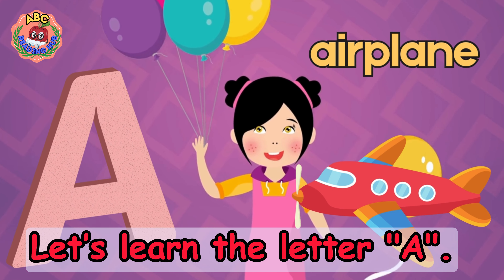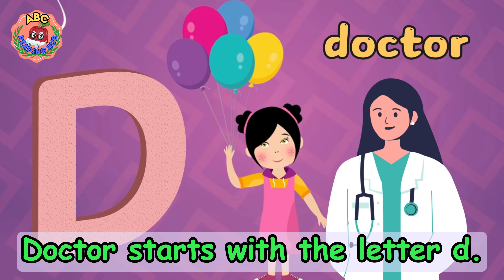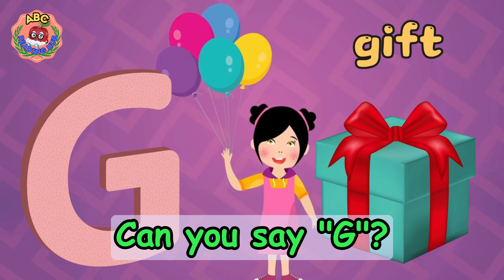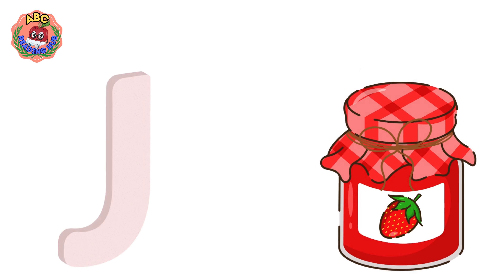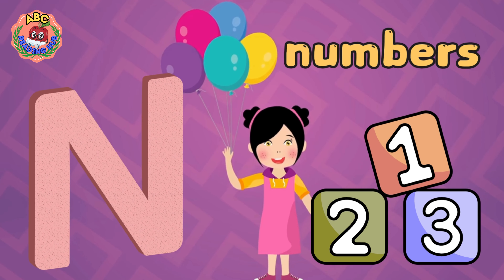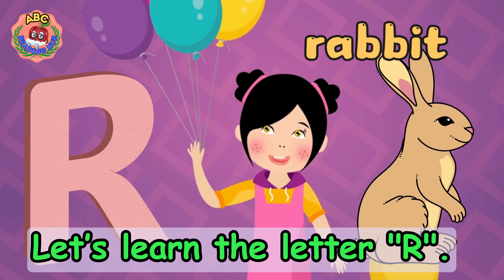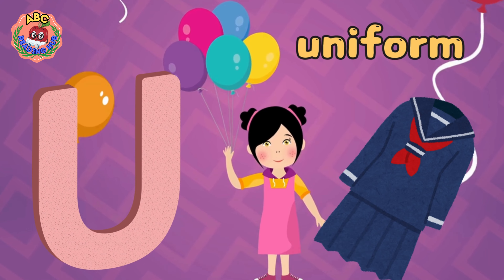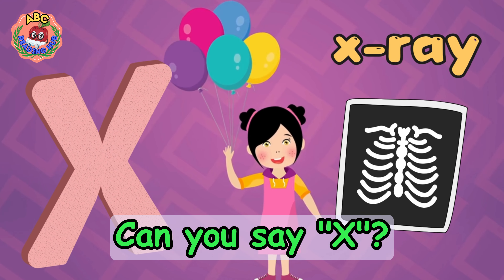Learn ABC Reading Practice for Kids | Fun Alphabet Sounds & Easy Phonics!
Get your child excited about reading with our "Learn ABC Reading Practice for Kids" video! This fun, educational video introduces young learners to the English alphabet, guiding them through each letter with clear sounds and simple, engaging words. Perfect for beginners, this video combines colorful visuals with phonics practice, helping kids recognize each letter and its sound, making early reading enjoyable and effective.

Each letter is paired with fun examples and easy-to-understand words, like “A” for apple and “B” for ball, so kids can connect sounds to familiar objects. This interactive approach is ideal for parents, teachers, and caregivers looking to build early reading skills and phonics foundations. Kids can practice saying each letter, hear its sound, and learn how it forms words, setting them up for reading success.

Let’s make learning the ABCs a memorable experience from A to Z! Join us on this alphabet adventure, where young learners can build confidence and start their reading journey with fun and enthusiasm. Perfect for preschoolers and early elementary students, this video brings the ABCs to life for every little reader!